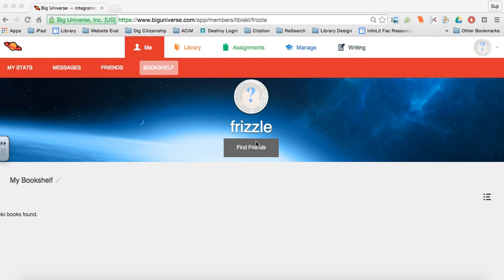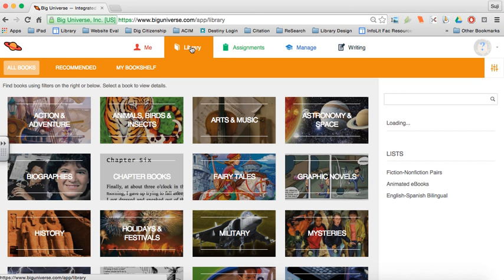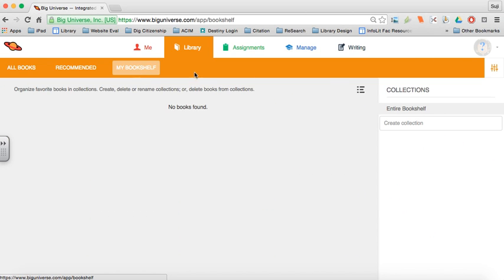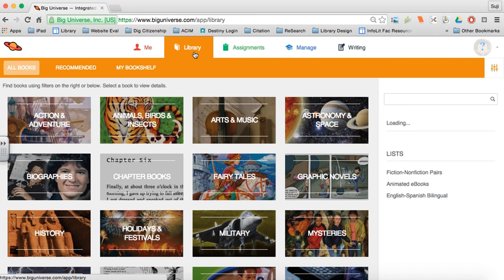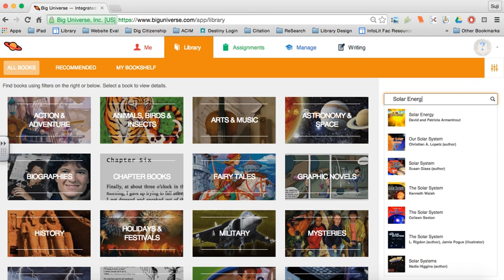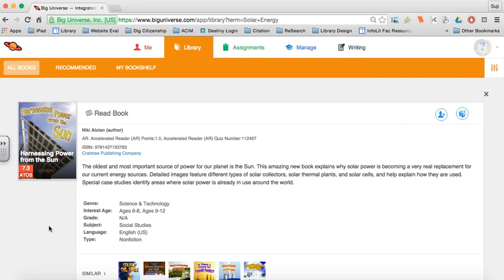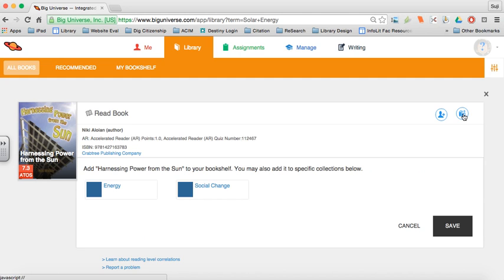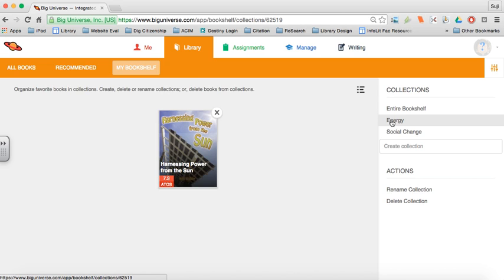Big Universe Collections